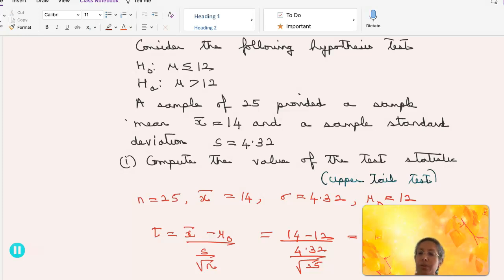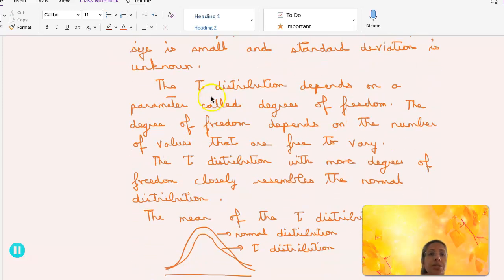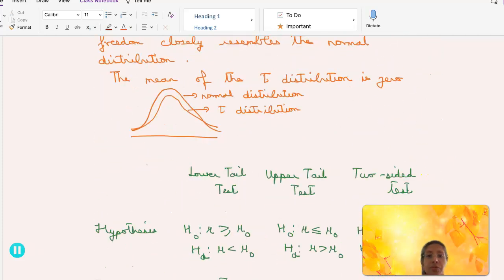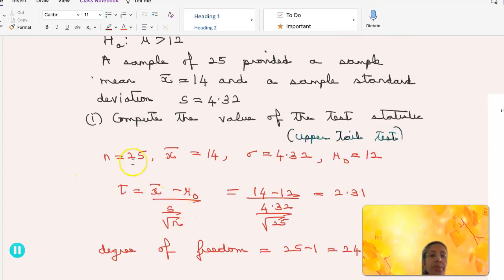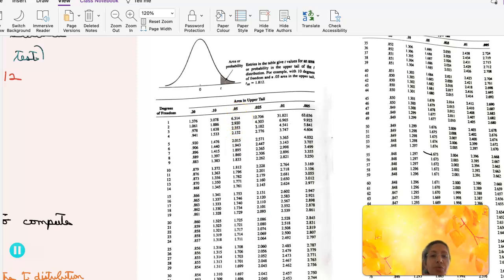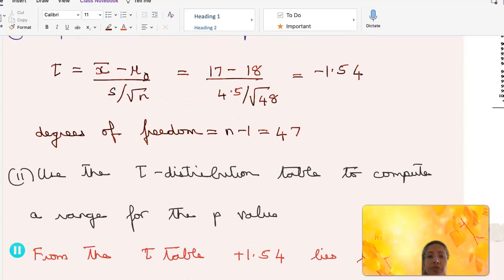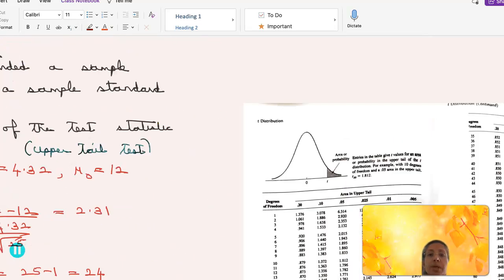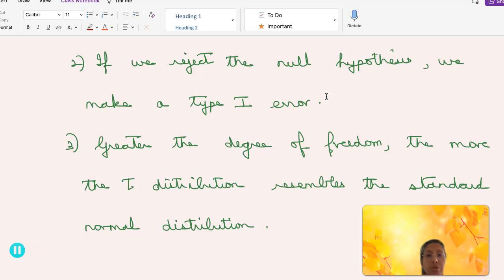One Sample t test explained-Understanding the Basics-Statistics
A step by step guide to understanding the one sample t test. A t test is used to compare the means of two groups and is used in hypothesis testing. In this lesson, you'll learn how to calculate the test statistic, degrees of freedom and the rejection rule using the p value approach and critical value approach.

You'll also get an idea on how to read the t distribution table in various cases.